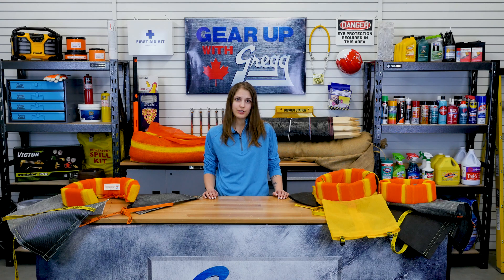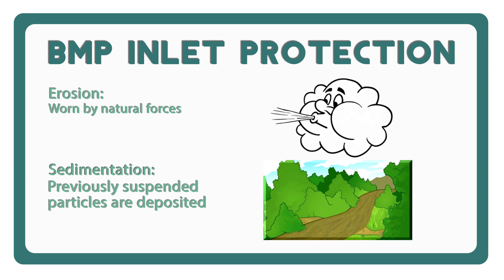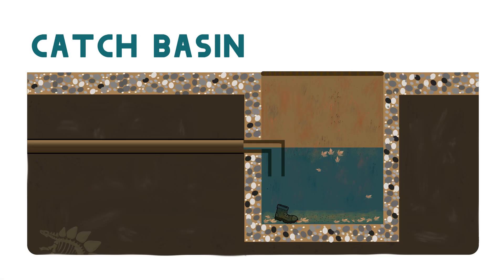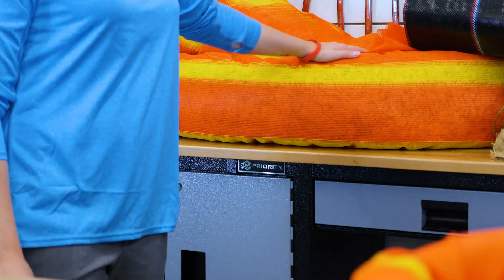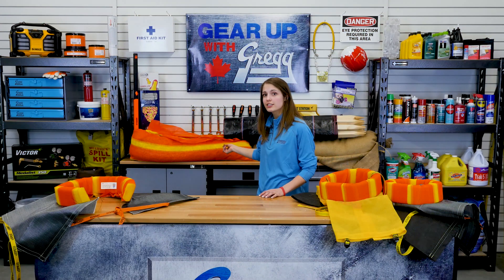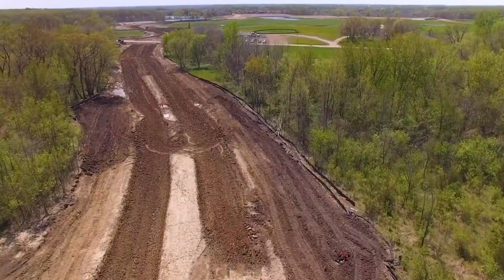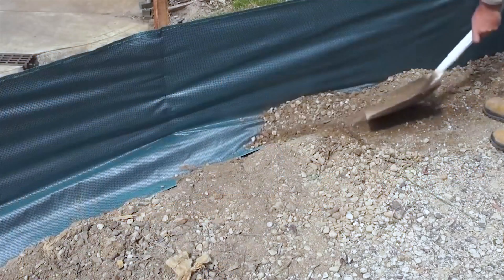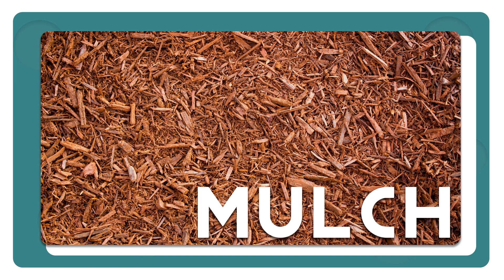Erosion & Sediment Control Options - Gear Up With Gregg's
Welcome back to another informative episode of Gear Up With Gregg's! Today we are going to be covering the last-ditch effort in sediment control. BMP Supplies Inc. is a manufacturer and supplier of environmental products designed for erosion and sediment control including logs, donuts , sacks, socks and silt fence. They are the final line of defence for keeping our water clean when land development occurs.

Chapters:
0:00 INTRO
1:04 BMP INLET PROTECTION
2:05 CATCH BASIN LOGS AND DONUTS
4:30 GEOTEXTILE
5:27 BIO-LOGS
6:12 OUTRO

If you require more information about any of the products you saw in this video, follow this link!